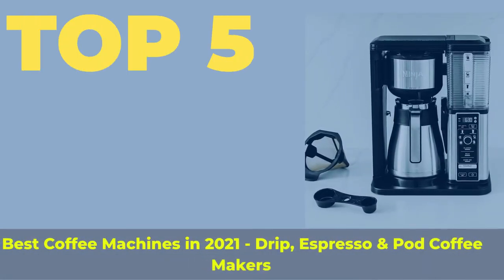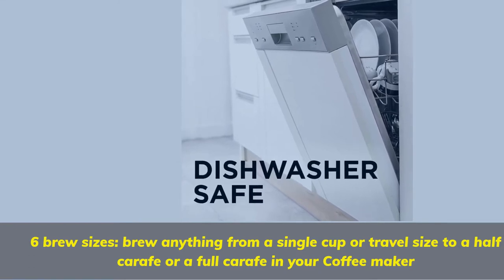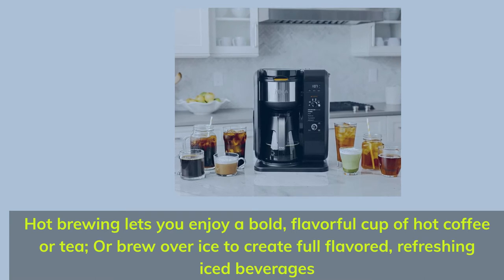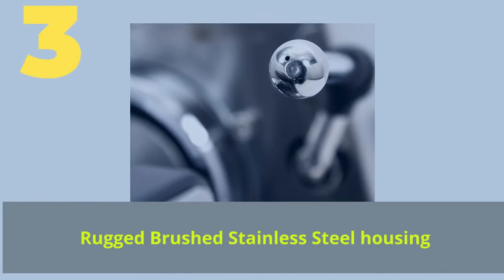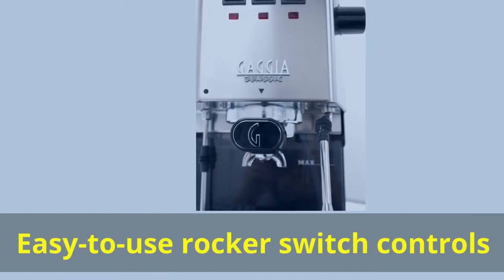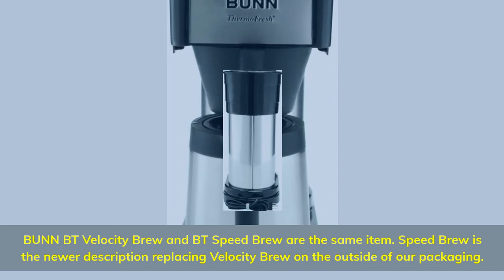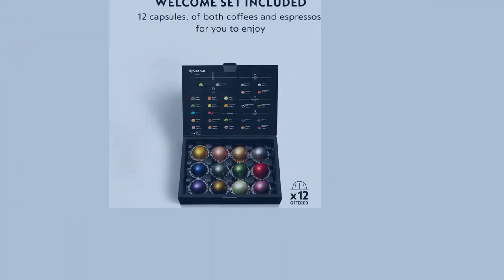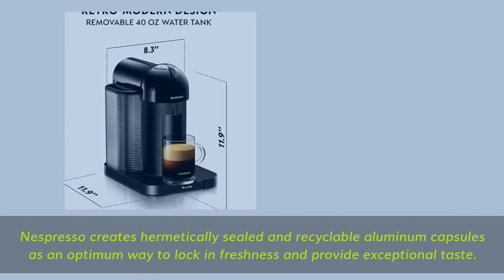Best Coffee Machines in 2021 Drip, Espresso & Pod Coffee Makers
Links to the best coffee machines we listed in this video:

► 5. Breville/Nespresso Vertuo
► 4. BUNN BT Velocity Brew
► 3. Gaggia Classic Pro
► 2. Ninja CP301
► 1. Ninja CM407